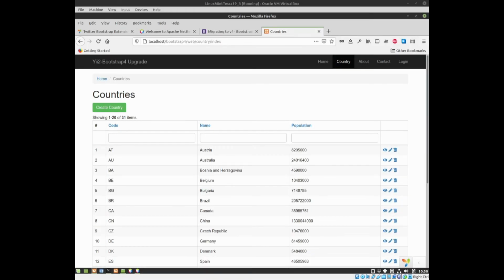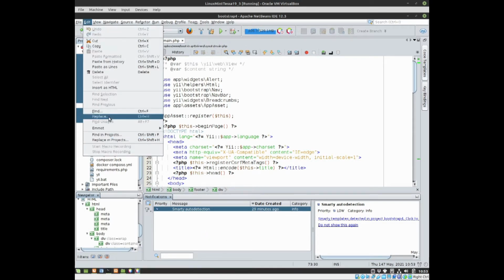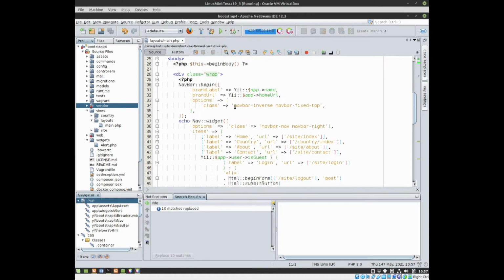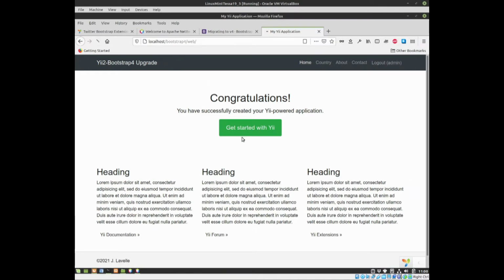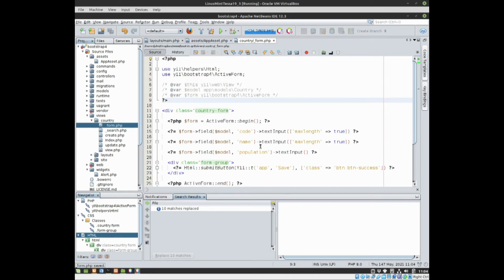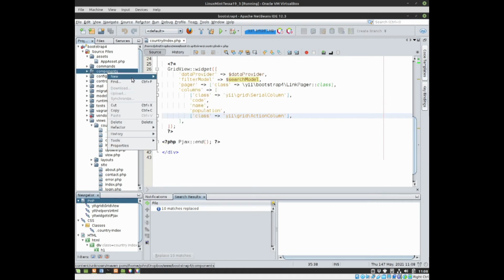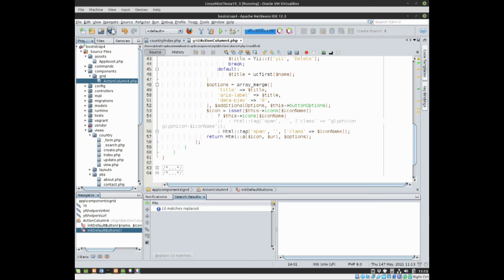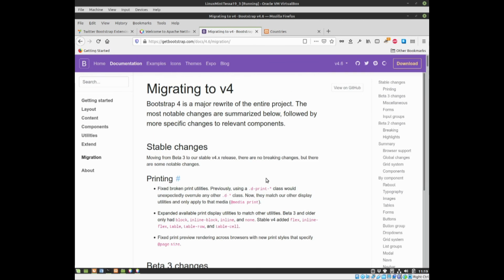Upgrade Yii2 to Bootstrap 4 - Part 2 - Integrating Bootstrap 4 STEP-BY-STEP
Do you need or want to upgrade Yii2 to Bootstrap 4? Now you can do it easily with these step by step videos. This video is Part 2 Integrating Bootstrap 4.

Also, Full, written steps are contained in the README file You will find the project code there as well.

2GB Free Storage on DropBox (*) - FREE

*We normally release videos on a Friday and/or over the weekend.

We do our best to be as thorough as possible, go over all the details, share with you everything involved and go over how it works and/or performs. We hope you find this helpful. We hope it answers all your questions. If not, please ask them in the comments below.

2GB Free Cloud Storage on DropBox (*) - FREE

Keep your internet connection safe, secure & private with Private Internet Access VPN

Too many Password? Need a Trusted, Free Password Manager? LastPass Password Manager (*) - FREE

5GB of Free Cloud Storage on OneDrive (*) - FREE

Credits: None this time...
NOTES:
I tend to make the videos "on the fly", there's usually no script and everything is done from memory with just a few notes to jog the "old, grey cells". I do apologise for the umms, ahhs, erms, and pregnant pauses in the video - men tend not to be quite as good at multi-tasking :D .